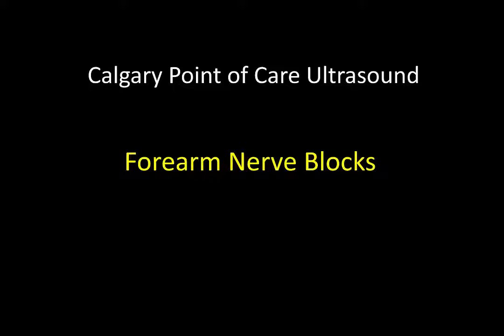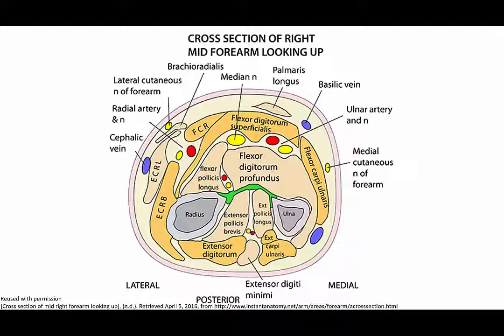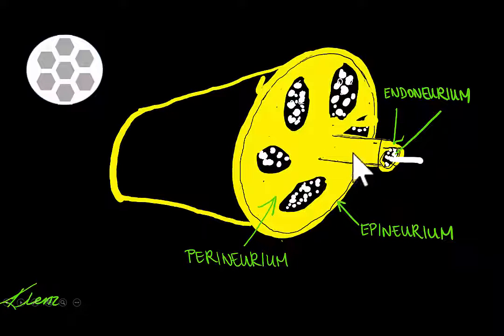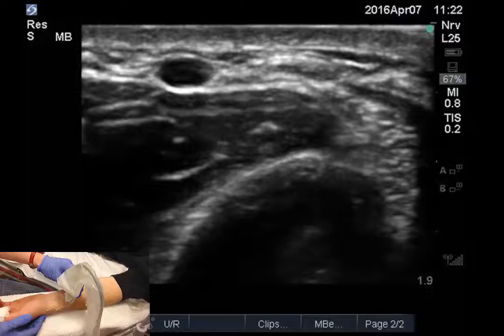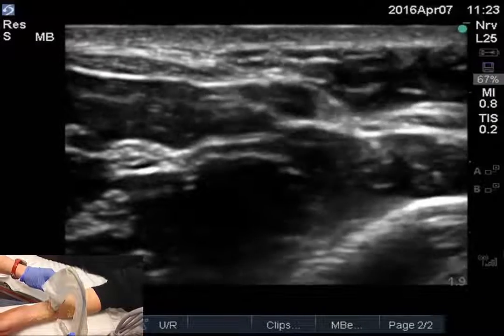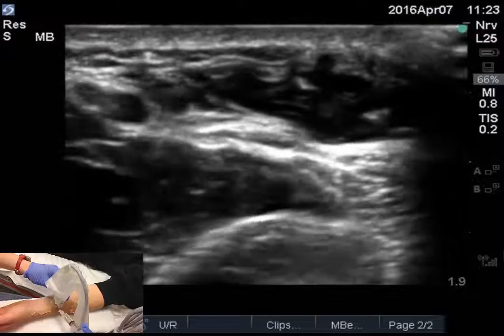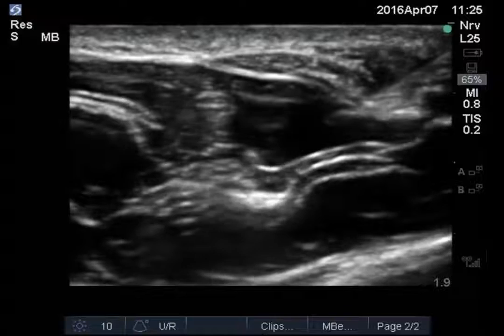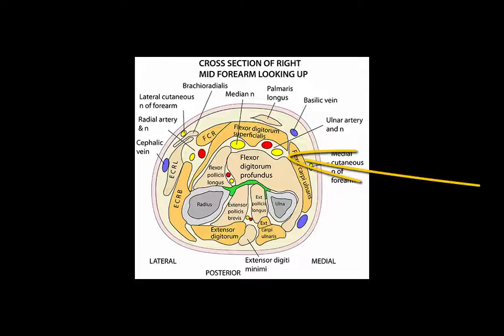Forearm nerve blocks with point of care ultrasound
A short tutorial on how to do ulnar, median and radial nerve blocks using point of care ultrasound.